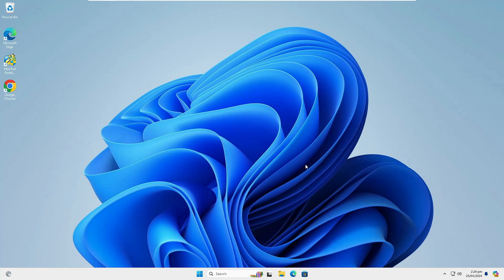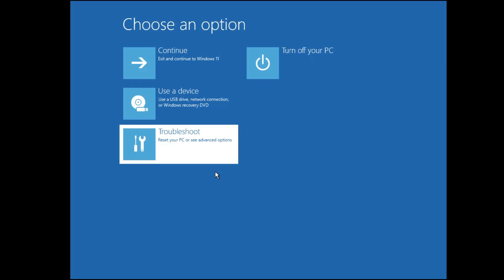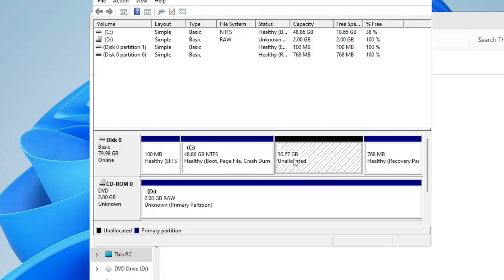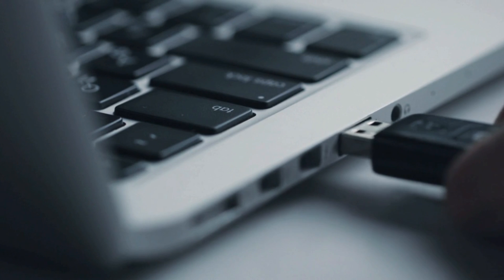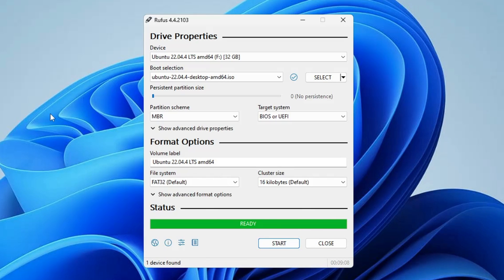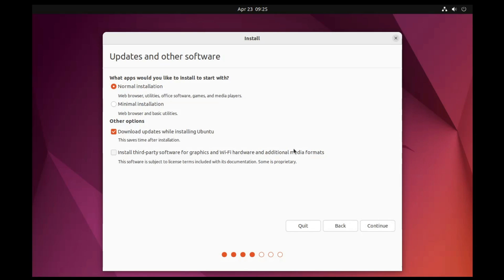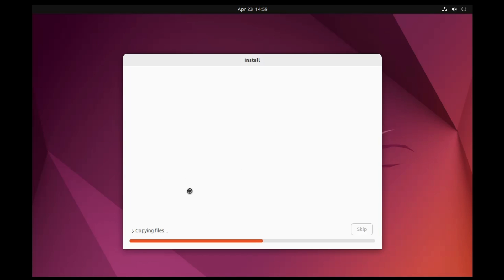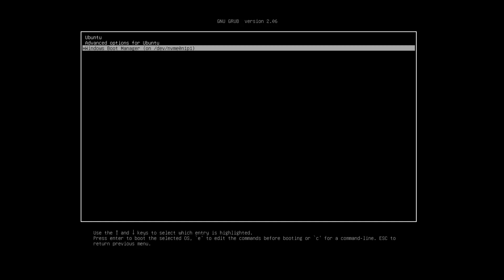How to Dual Boot Windows 11 and Ubuntu in 2025 (Step by Step)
You can now easily dual boot Windows and Ubuntu operating systems with this simple and best method.

☑ Watched the video!
☐ Liked?